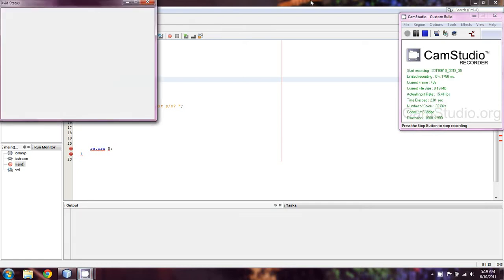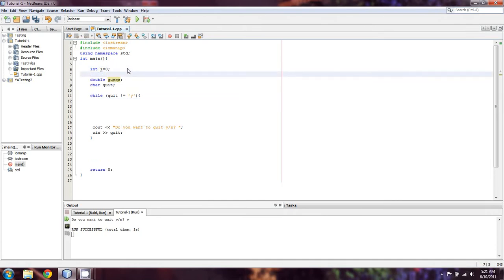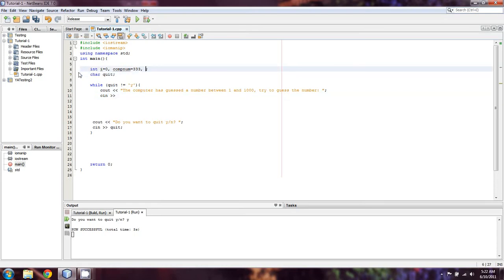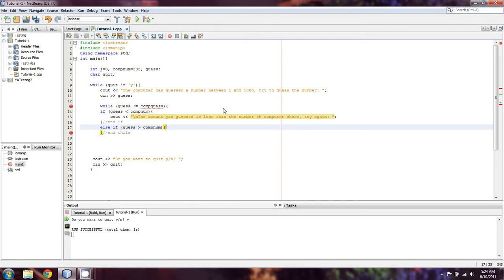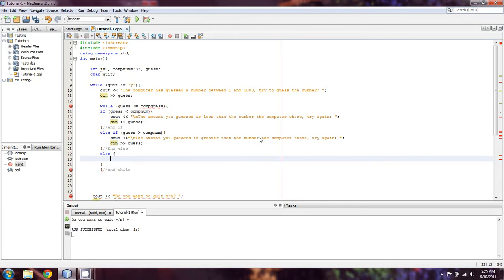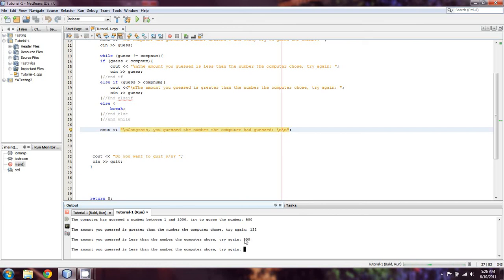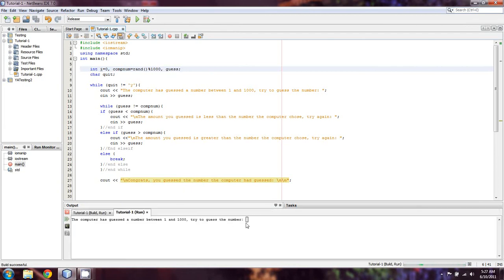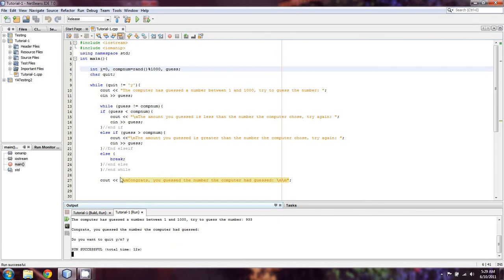BeginnersCPP.com- Episode 13: Simple game with loops (sentinel loop, while / nested if else)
This shows us how to make a simple guessing game using nothing but a random number (which I didn't use until the end, more on that in videos to come) and a while loop or two.

This is the code where we use random / Srand to make it truly random